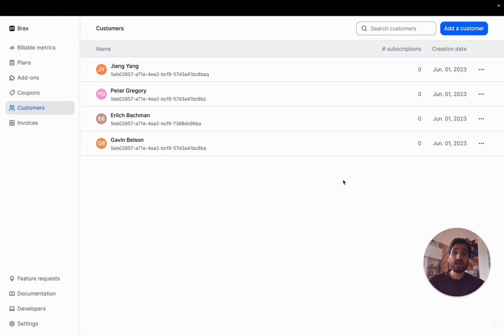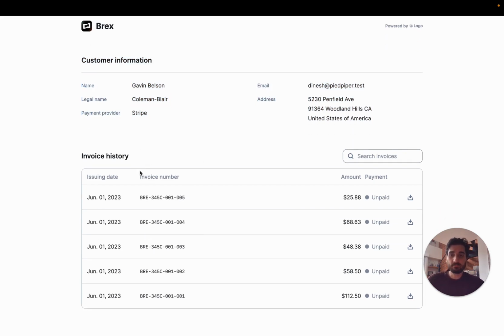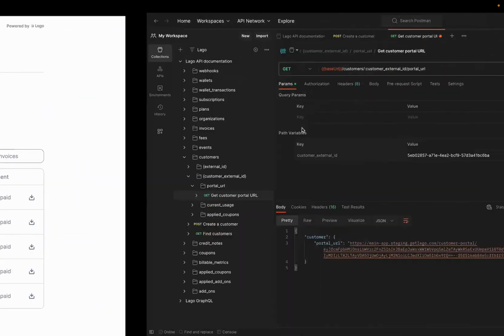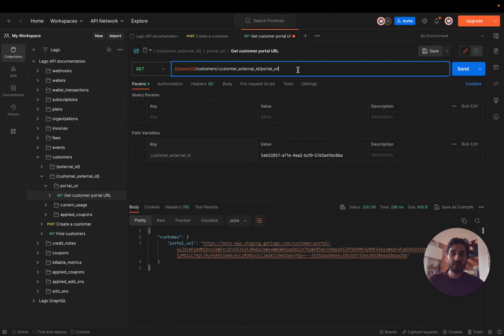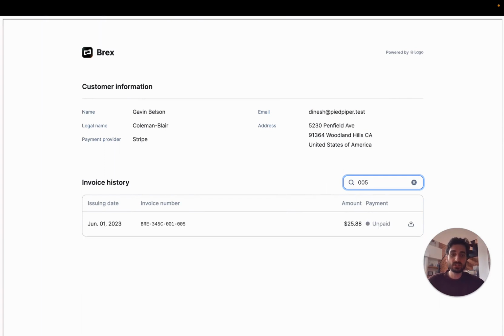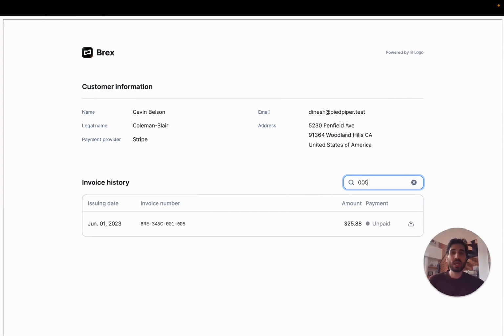Display billing info in your own app using Lago's Customer Portal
Embed billing information in your app using the customer portal for easy display to your customers.

0:00 - Overview of the Customer Portal
0:27 - Get the Embedded URL via the UI
1:14 - Get the Embedded URL via the API
1:30 - Embed this customer portal with an iFrame